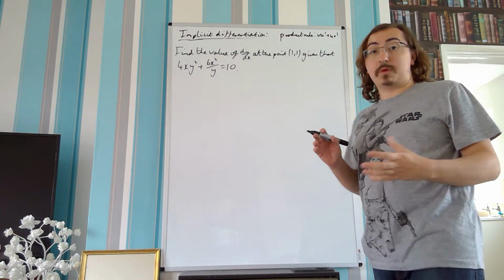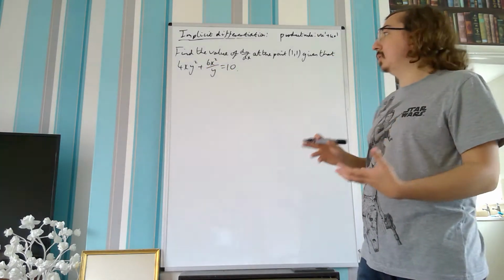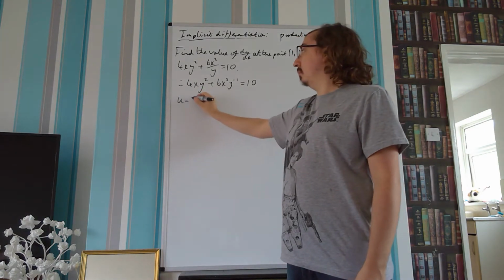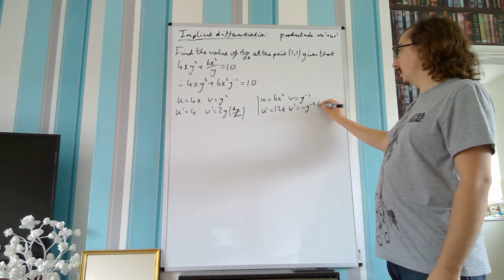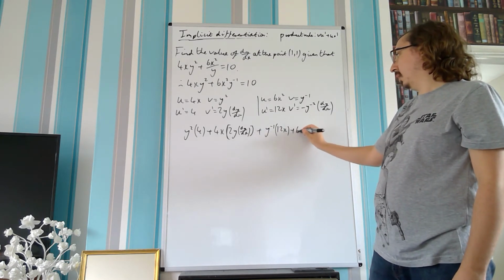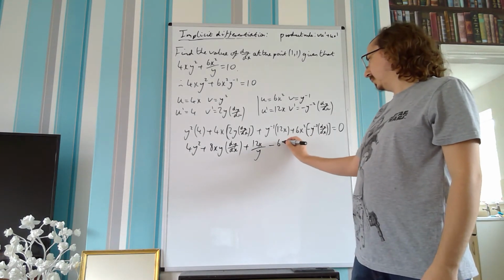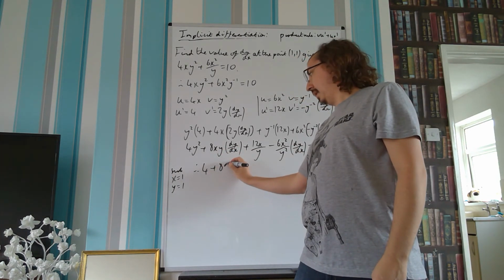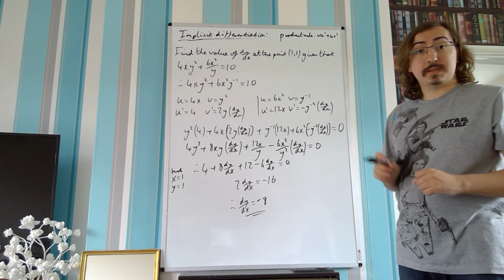Implicitly differentiating 4xy^2 + 6x^2/y = 10 to find the value of dy/dx at the point (1,1).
A video showing how to implicitly differentiate 4xy^2 + 6x^2/y = 10 to find dy/dx at the point (1,1).